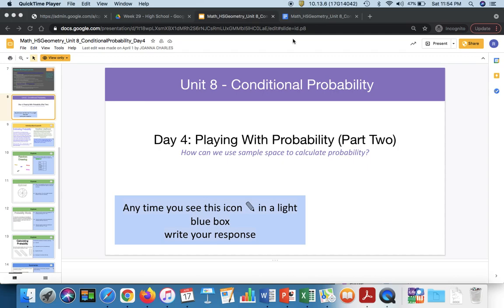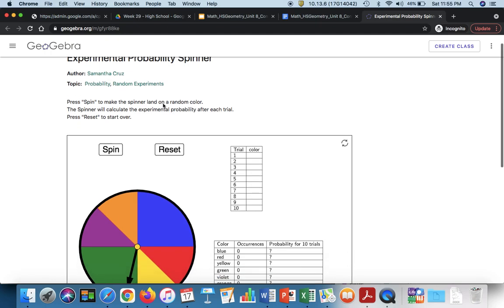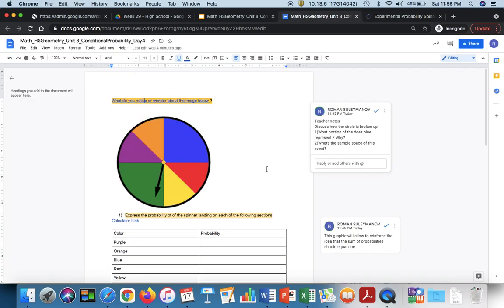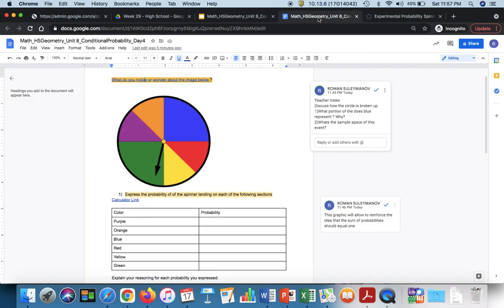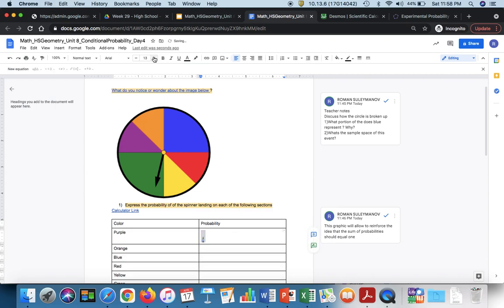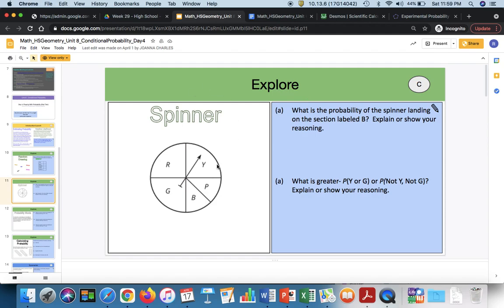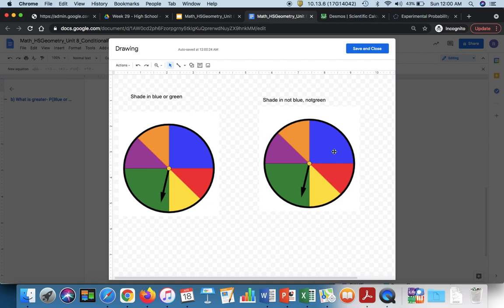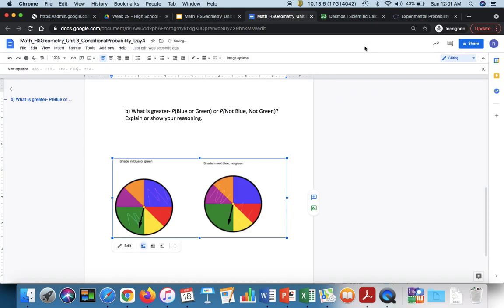Math_HSGeometry_Unit 8_ConditionalProbability_Day4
Using a spinner from Geogebra to build on the foundational ideas of probability